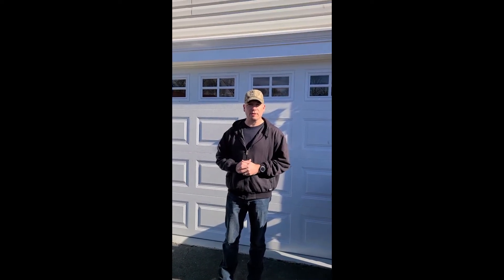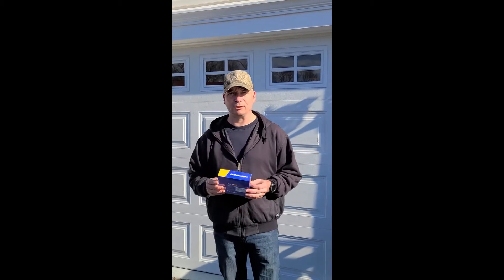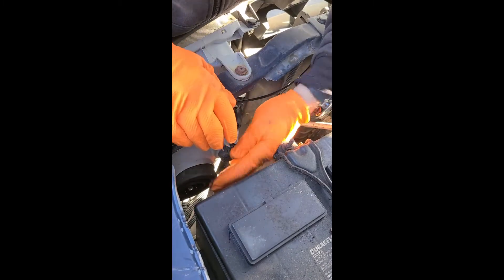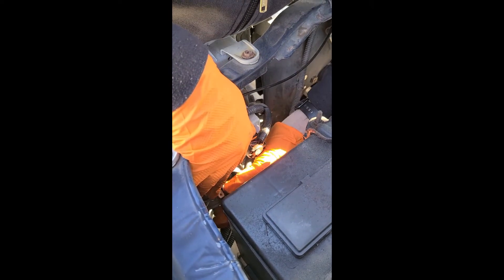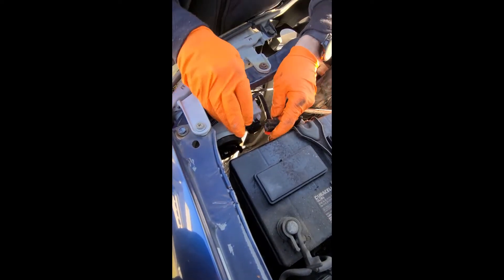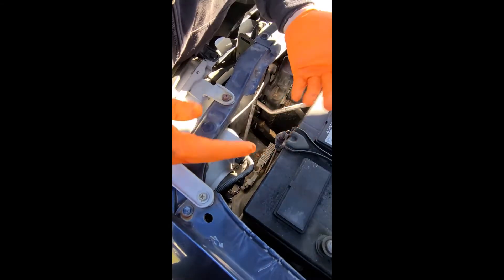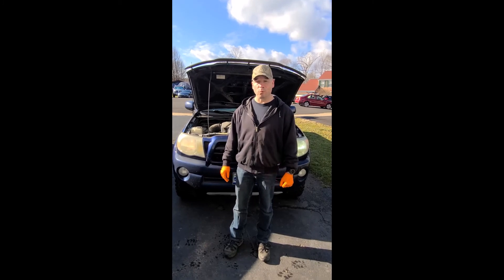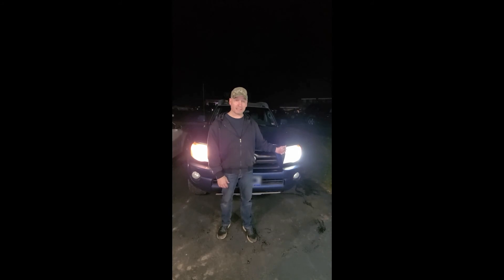Tacoma Light Bulb Replacement #2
How to replace a headlight lightbulb to an LED lightbulb on your 2005 Toyota Tacoma